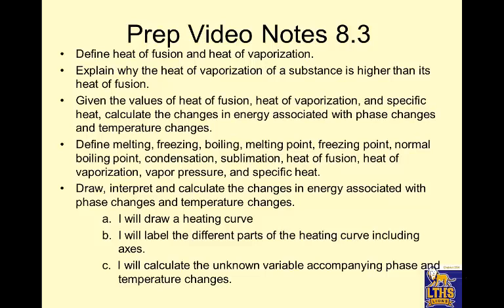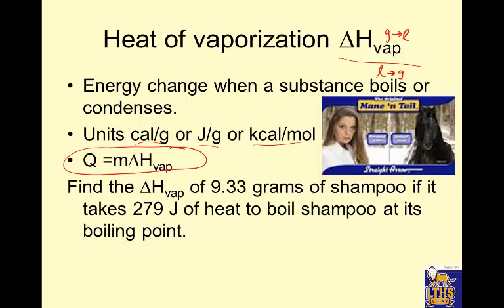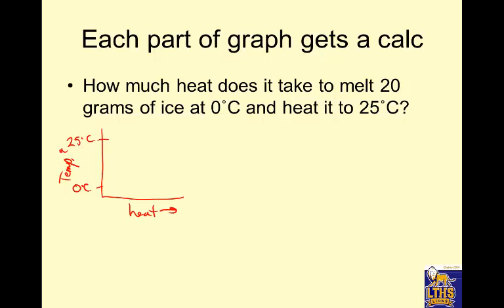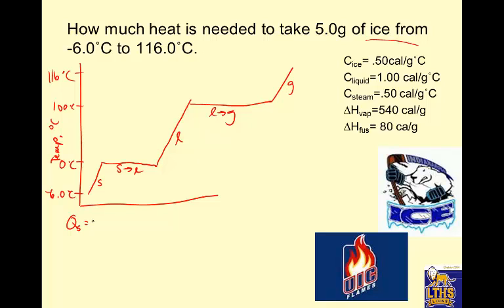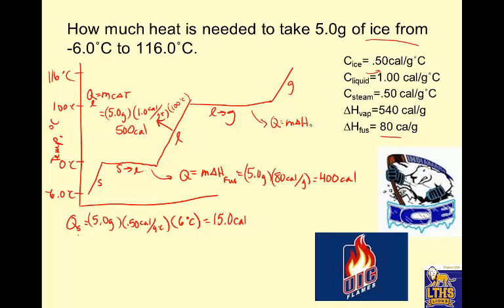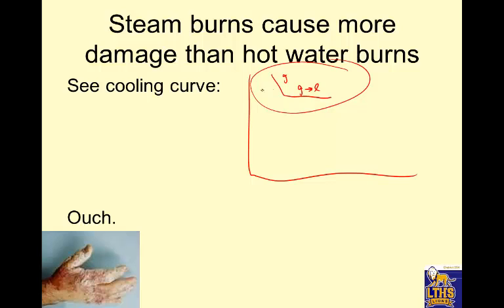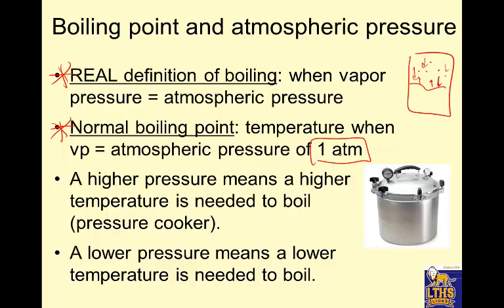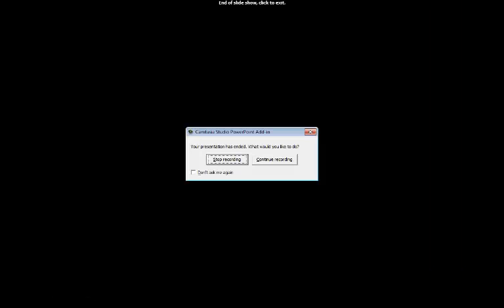LTHS CHEM PREP PPT 8 3 Calculations for whole graph and phase change 14 15 HARBIN